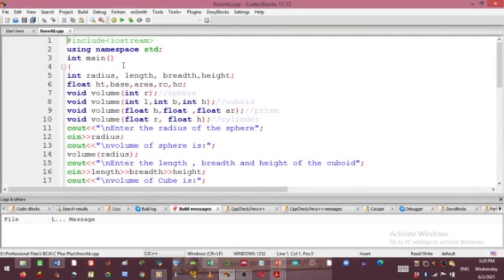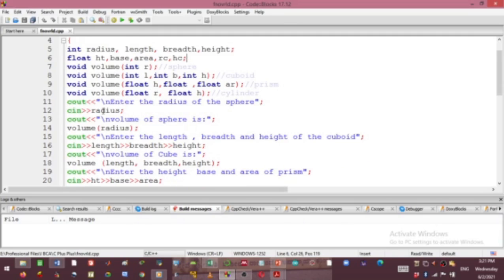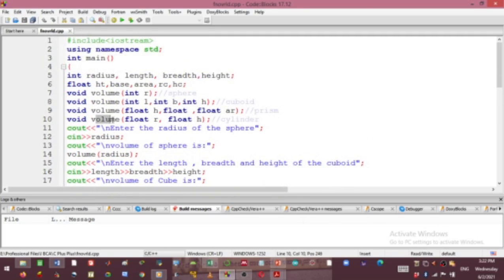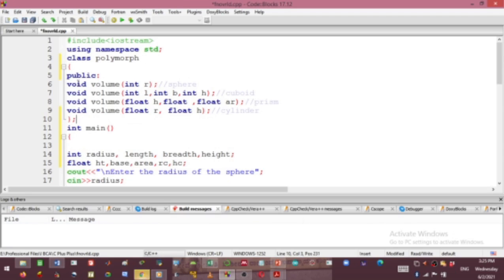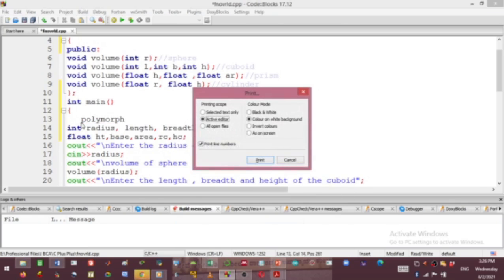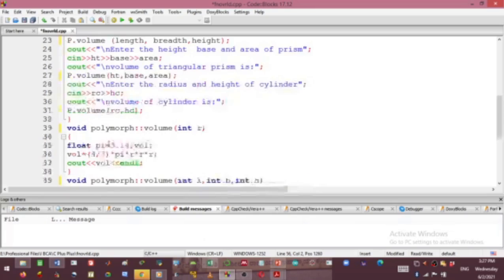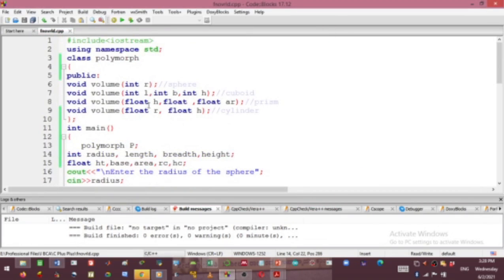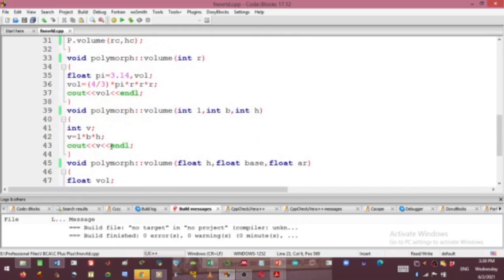Mangalore University BCA C++ Session 14 -Function Overlaoding